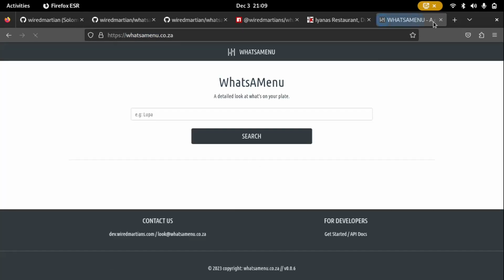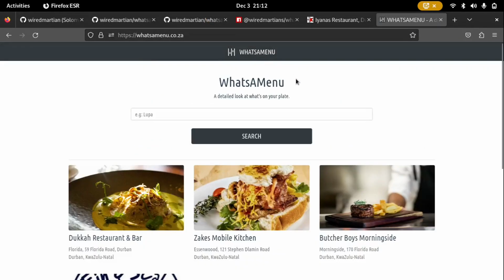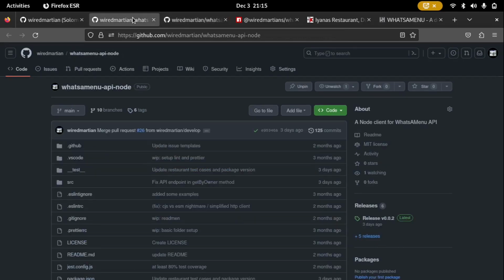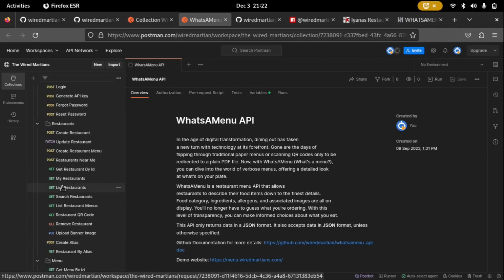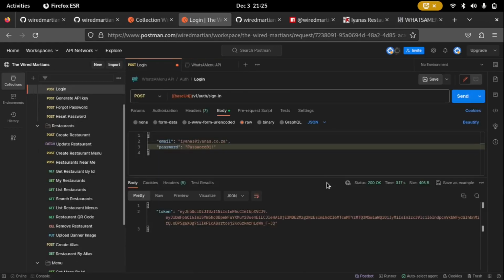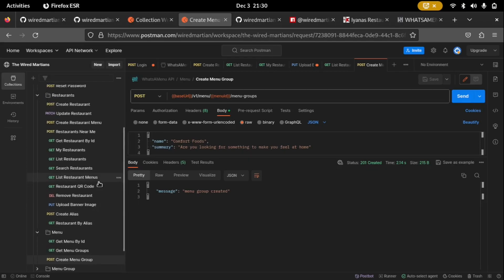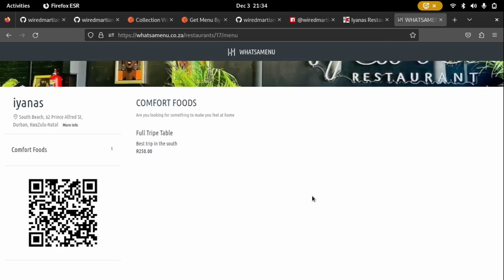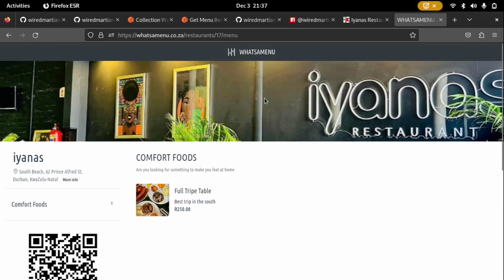WhatsAmenu For Developers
Calling all developers! Dive into WhatsAMenu and explore its dynamic features tailored for developers. This video walkthrough showcases how WhatsAMenu functions both as a standalone product and as a robust SaaS (Software as a Service) platform, offering a detailed look into its Public API capabilities. Discover how WhatsAMenu can enhance your projects and revolutionize the dining experience.